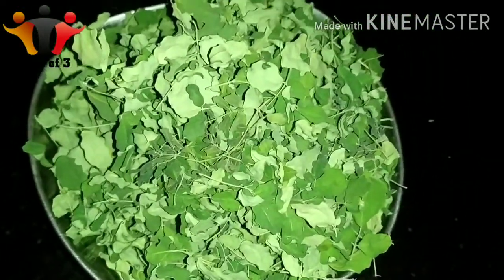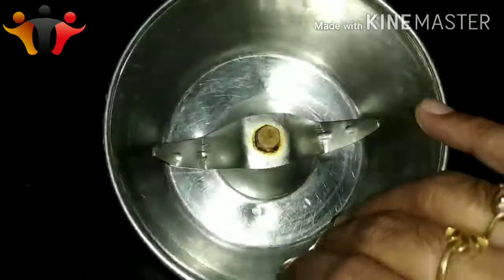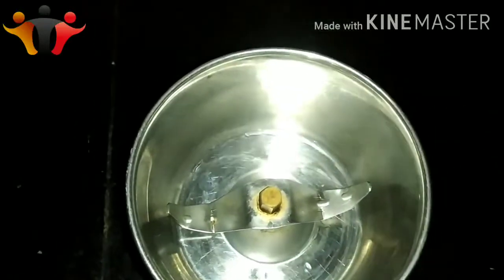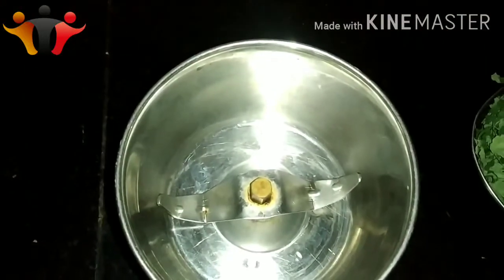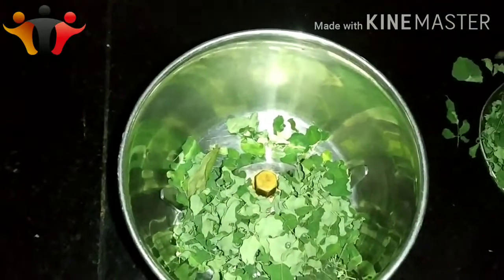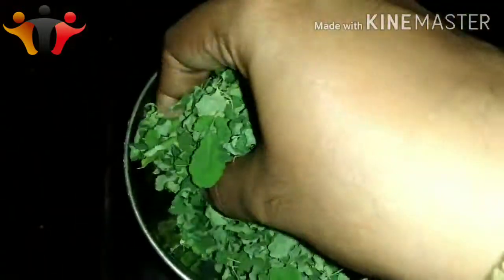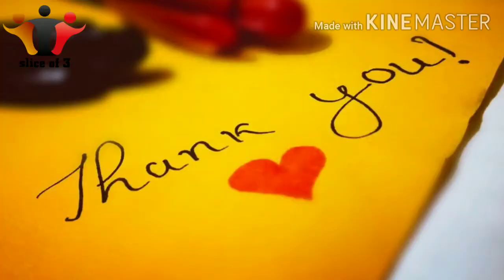Moringa powder | homemade drumstick leaf powder